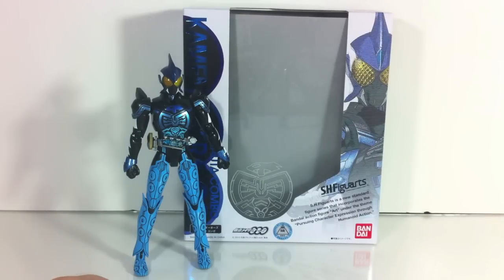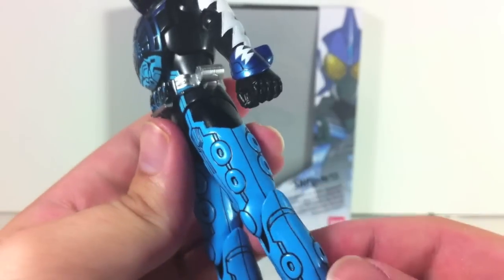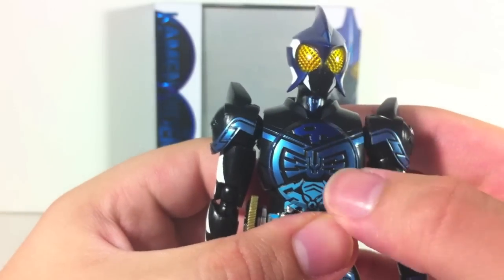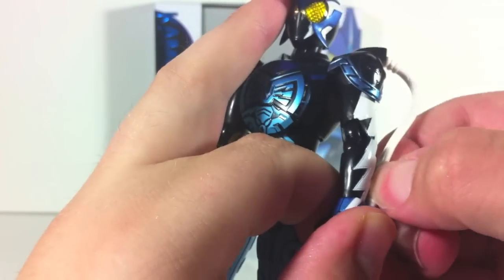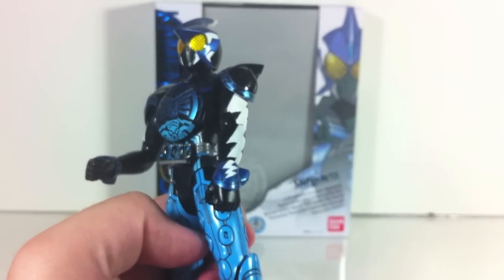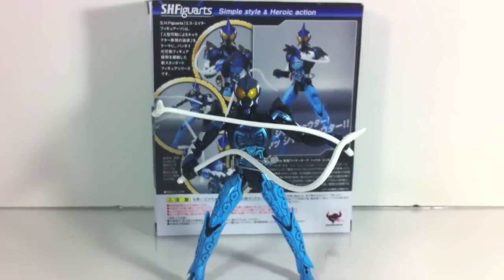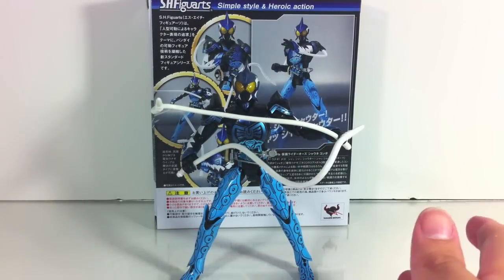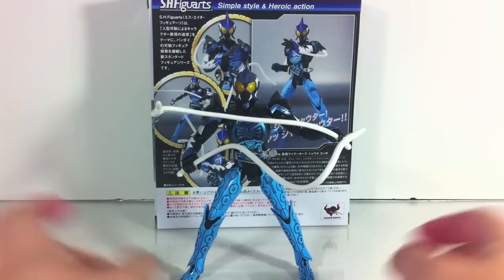Review: S.H.Figuarts - Kamen Rider OOO ShaUTa Combo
Reaching the end of our time with OOO...up next is ShaUTa! Shachi! Unagi! Tako! ShaShaShaUTa! ShaShaShaUTa! Woo! Anyway, the quality of these guys continues to improve with each release, and ShaUTa is no exception. Nothing too much else to say, so on with the review!

Overall, ShaUTa is an excellent and perfect addition to the OOO line up. The joints are tight, sculpt is top notch, and the whips, while plain, are actually really impressive. While not my favorite release, he's definitely a must own for fans of ShaUTa, but overall a pretty easy pass unless you really enjoy the combo. Great figure though.
Awesome Intro thanks to Ryokuya!